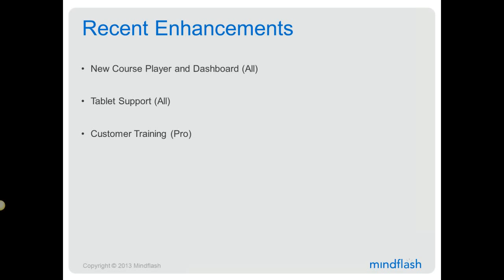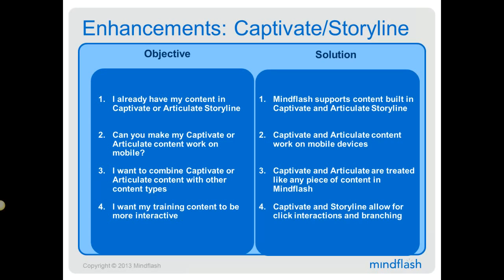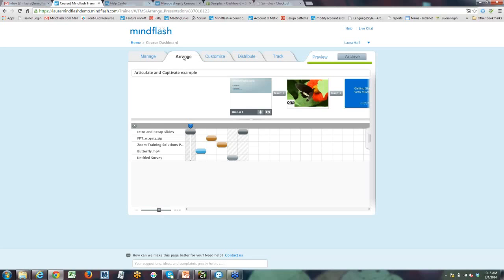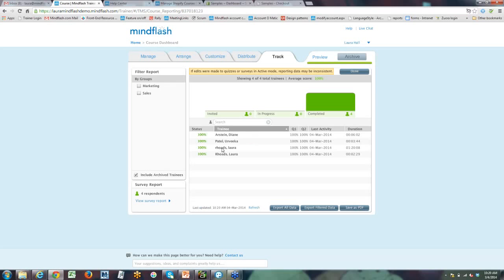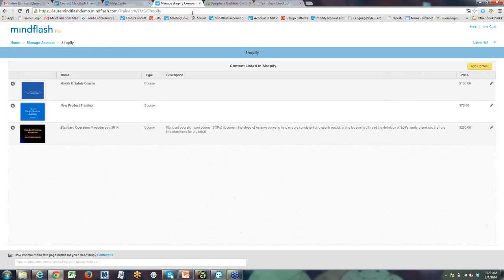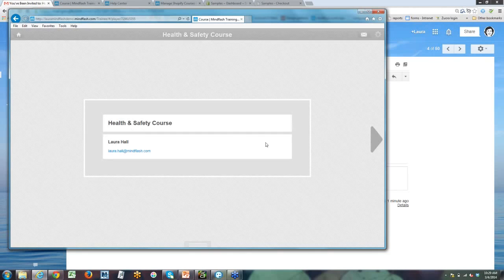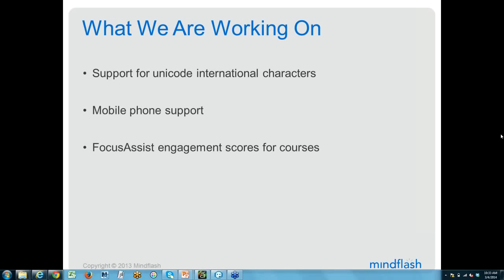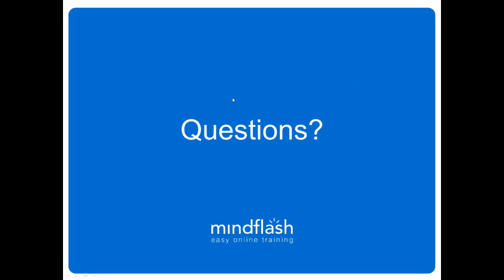March 2014 - Mindflash New Features Webinar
Mindflash new features webinar featuring:
- SCORM content import from Articulate Storyline and Adobe Captivate
- Sell courses and generate revenue with Shopify